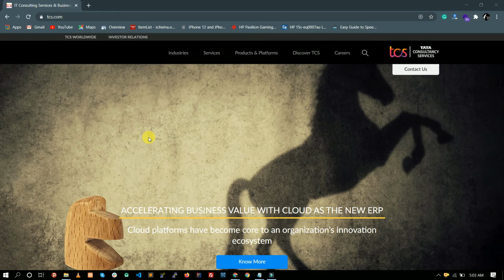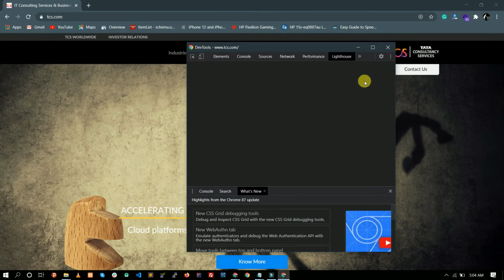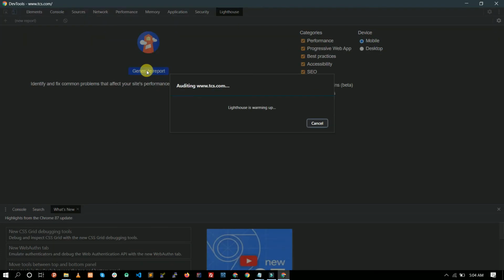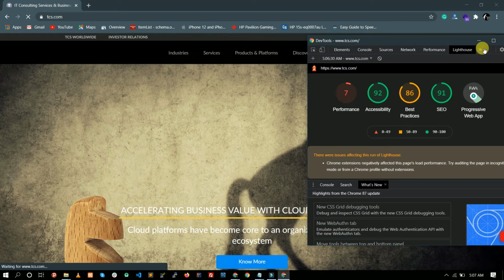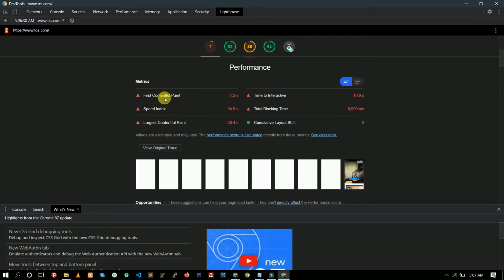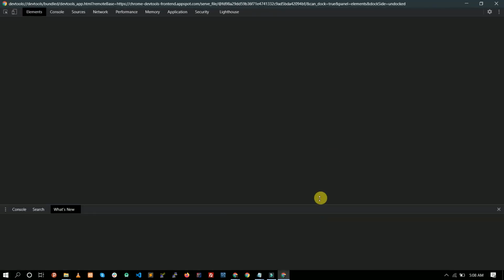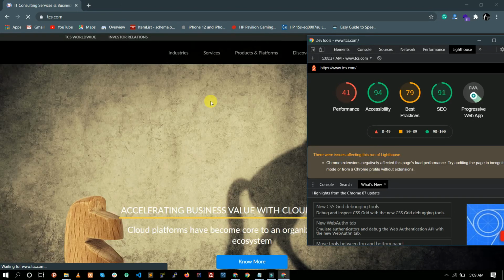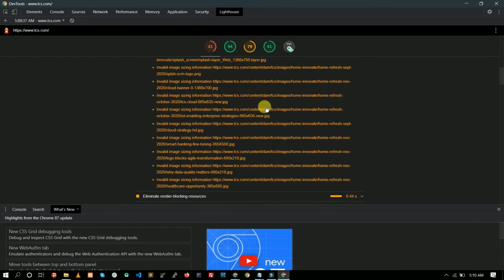How To Check SEO Metrics & Page Speed of Any Website For Free